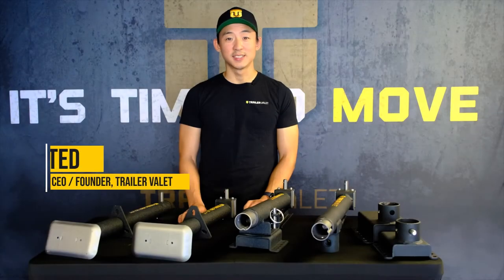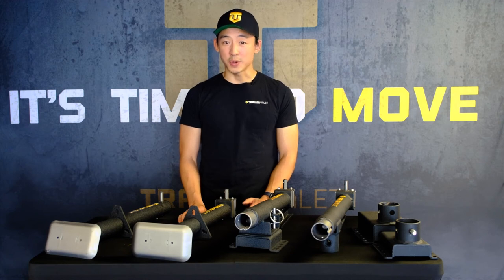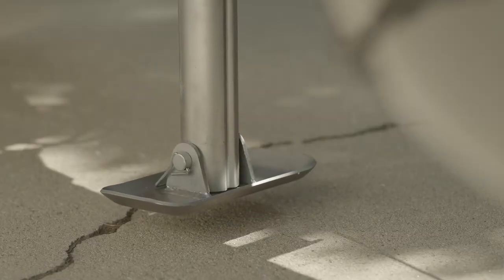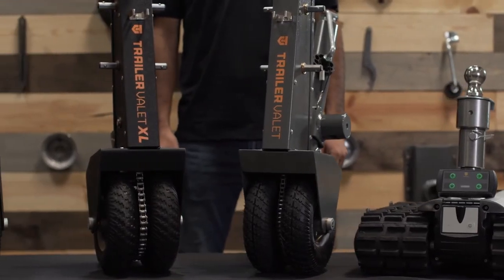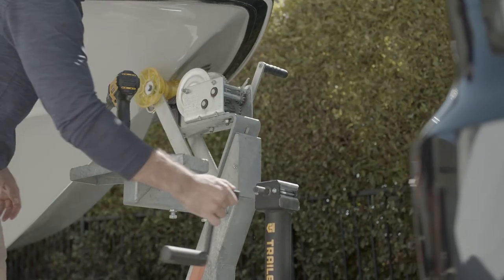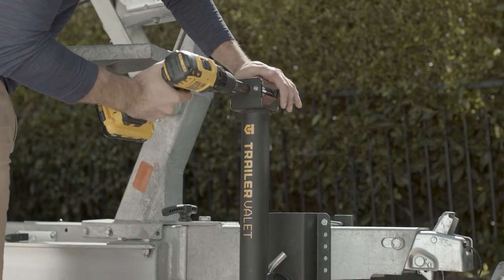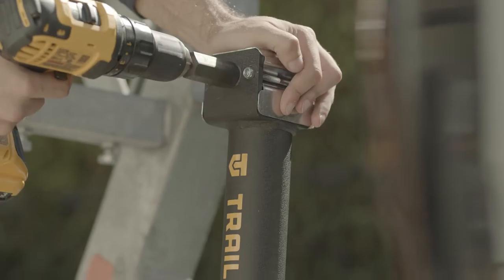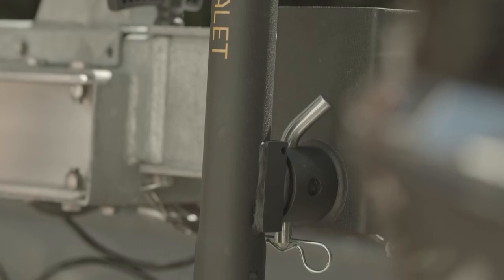Deep Dive on the NEW Trailer Valet JX Series - Drill Powered Jacks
Best drill powered trailer tongue jacks for 2020

Ted does a deep dive on the NEW Trailer Valet JX Series, a line of drill-powered tongue jacks. Replace your standard jack with a JX, complete with our weather resistant wrinkle-black powder coating and patented gear material composition.

This is an exciting new launch for the Trailer Valet family and soon, all JX products will be compatible with our entire line of trailer movers. We're committed to constantly growing and innovating so that our customers can stay moving.

Less cranking! More adventure.